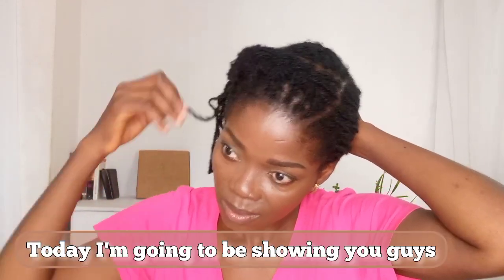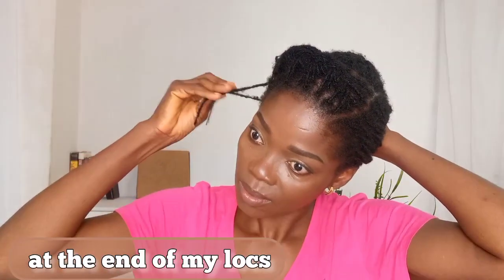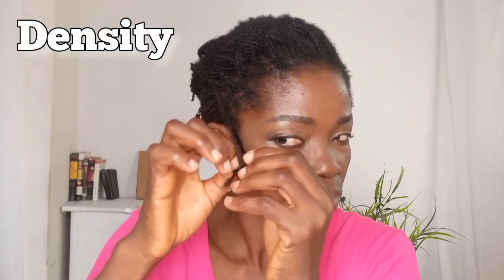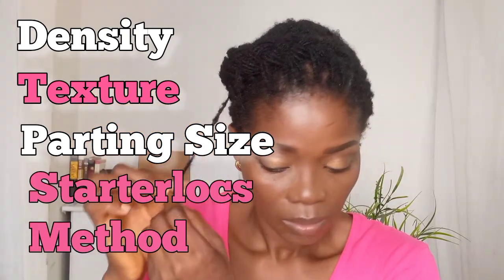Thick end of your Locs, How to fix it. | Starterlocs | Locjourney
The thick end of your Locs can be fixed. If you want to. How thick the end of your locs are depends on so many things, one being the starter loc method you used. In this video, I'll be showing you how I correct the thick end of my locs. Pay attention and watch till the end. Happy watching.

I have 4c kinky hair
I started my locs Dec. 27, 2021
I Started with two strands twist.

Starting my locs has librated me from hair expenses. I don't struggle over what to do to my hair anymore.

I'm free from stylist unhealthy attitude toward thick/full  natural hair.
Imagine having to spend at least 6 hours to braid just short braid🤨, talk less of long braid. lt's usually very painful to carry. Thank God I don't have to endure that again 😀

TIME STAMP
00:00  Intro
00:22  braidlocs  pattern
01:03  Why i'm correcting the thick end of my locs.
01:17  The tool i used to loose the locs
01:54  What not to use to loosen the locs
02:42  What makes locs become thicker over time
03:15  How strands twist makes your locs thicker after a while
03:52  How i made the correction
05:22  What is Hair density
05:50  What is Hair texture
06:05  What is parting Size
06:34 Starterloc method
09:05  The result of the correction